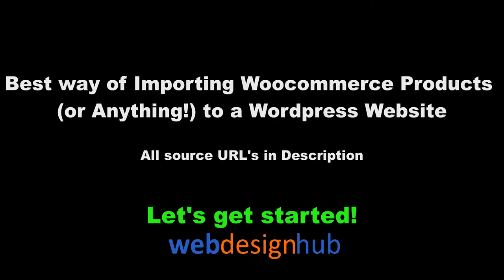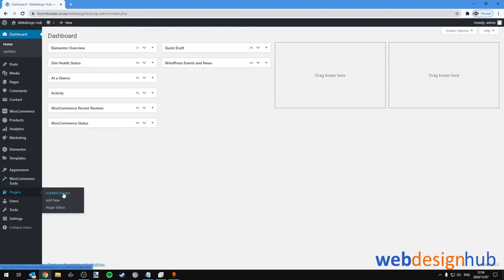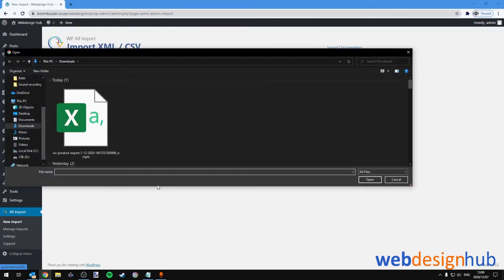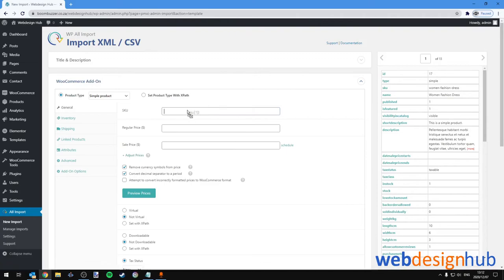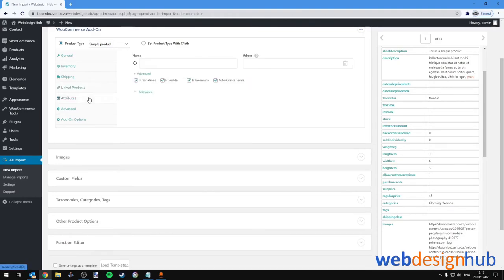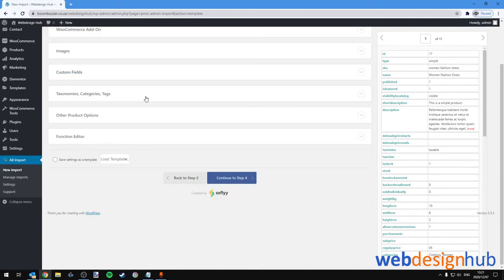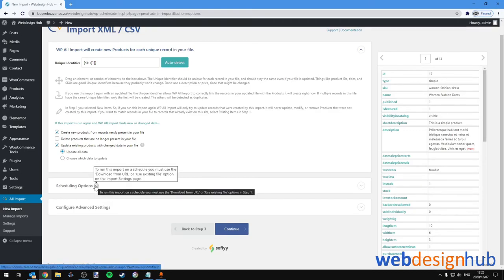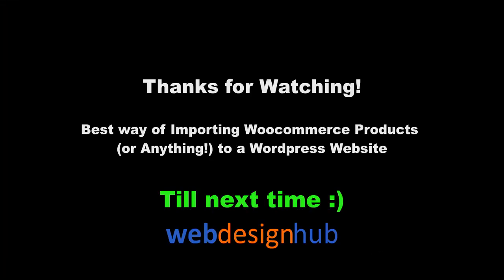XML and CSV file Importing ✅ Woocommerce Products Wordpress Guide for Beginners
There's a few ways to import XML and CSV files into WooCommerce in bulk without any fuss by using one of the best import methods I've come across called the WP-ALL-IMPORT plugin.

Chapters:
0:00 Intro & Video Explanation
2:26 Installing WP All Import Plugin & Installing the Add On Plugin
3:44 XML & CSV File Importing
15:16 Outro

LINKS:

WP All Import  Add On Plugin to be installed in the Wordpress Repository

One of the biggest problems with Wordpress & Woocommerce is the vast amount of choices you have when choosing a plugin, specifically to this video, an Import Plugin. Wordpress has multiple different developers creating similar plugins that basically does the same thing, but they're not all great plugins so you mostly end up with a plugin that does very little before you have to end up buying the pro version to do the next basic thing. That's the crazy world of open-source and makes filtering through the Wordpress Repository a slight bit of a nightmare trying to find the right plugin for you.

Today I'm saving you the hassle, so look no further!

Sure we can use WooCommerce's built-in import function but I've found it to be clunky and very hard to use because the user has to adopt their WooCommerce product content in their CSV file specific to the fields that Woocommerce offers and all that without having any kind of preview of what you're importing. Aside from the previously noted drawback, you require an extra program on your computer that will allow you to edit CSV files, as opposed to logically adding your product content to an excel file and just upload it that way.

The plugin I'm using for this however, called WP All Import has a step-by-step Wizard and a click, drag and drop function which allows file types like XML, CSV or even Microsoft Excel's file extension to be easily uploaded, then assign relevant fields and edit your input content like pricing, brands, custom taxonomies and an endless list of fields before pressing that import button.

Users looking to create a dropshipping store with thousands of products, especially has a huge benefit to gain from this video and the plugin we're showcasing today.